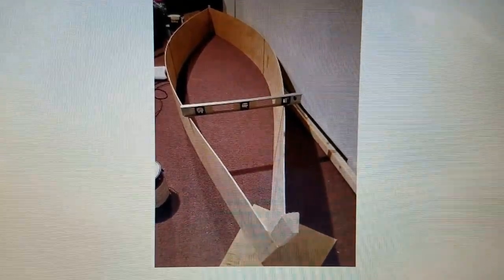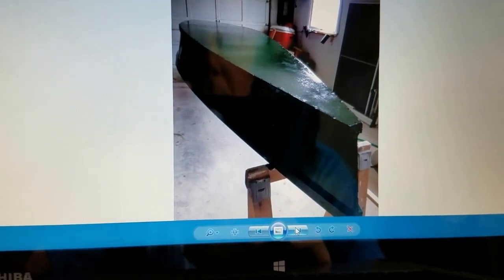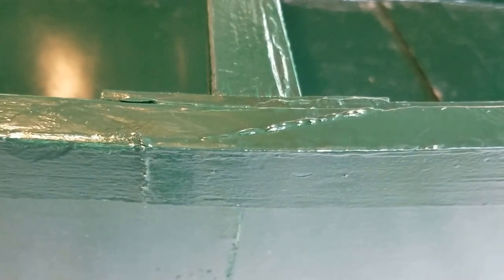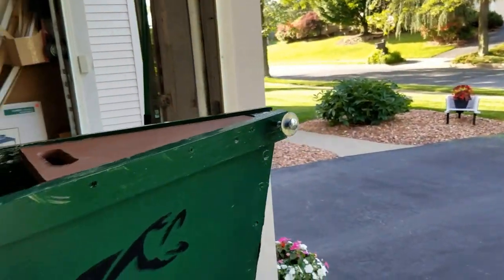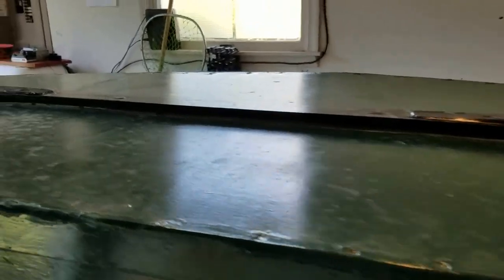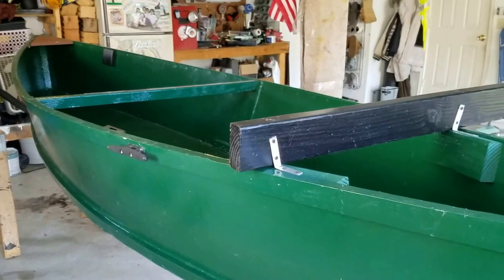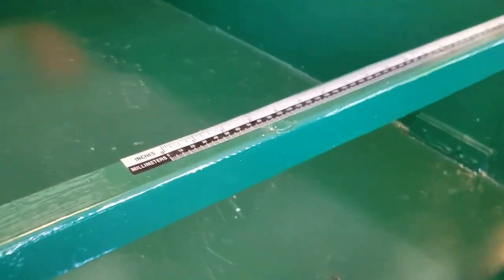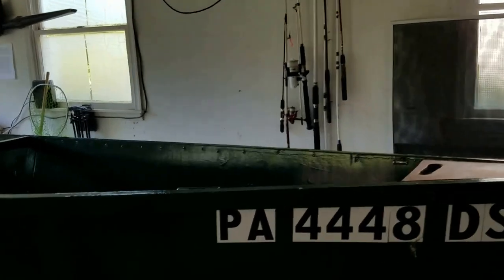Lazy weekend canoe build, mods, and lessons learned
I wanted to build a boat and decided to try building a plywood canoe first. It was a great learning experience and I wanted to share it since I had trouble finding videos when I first started. Hope this helps.